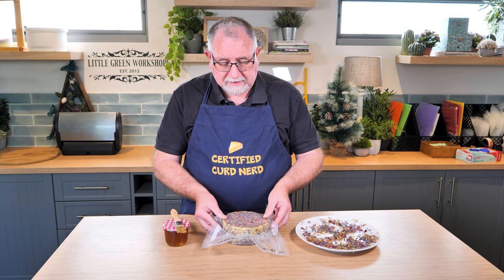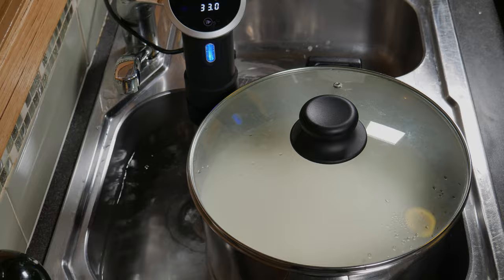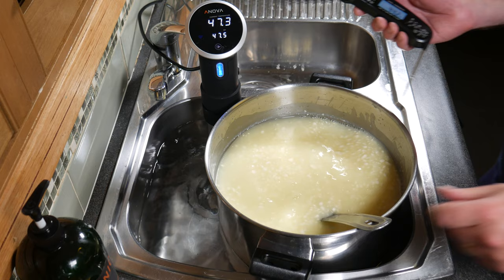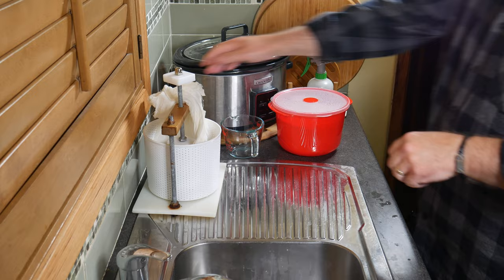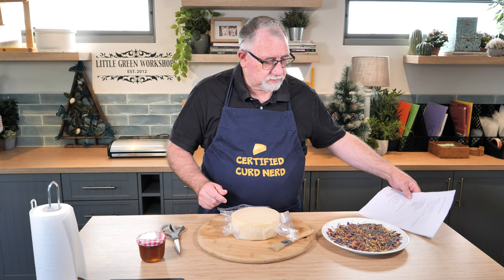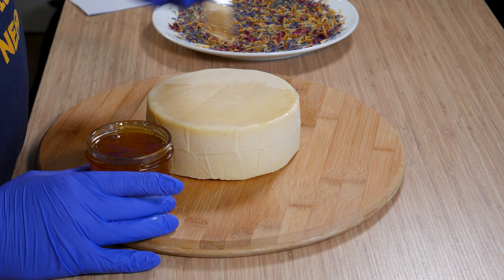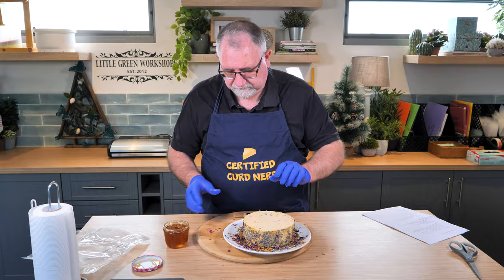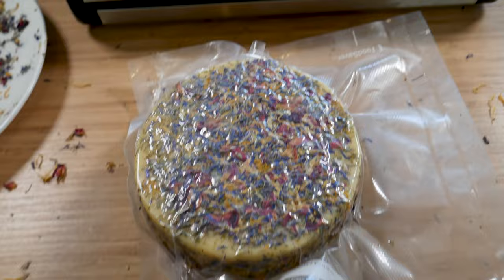How to make Alpine Blossom Cheese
This stunning cheese is a level above the rest.

To purchase a stainless steel curd harp;